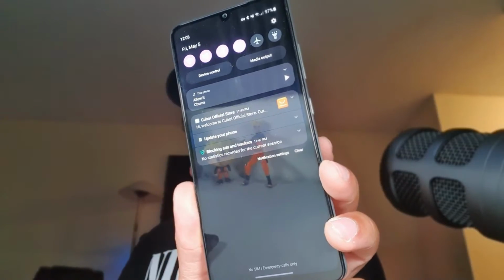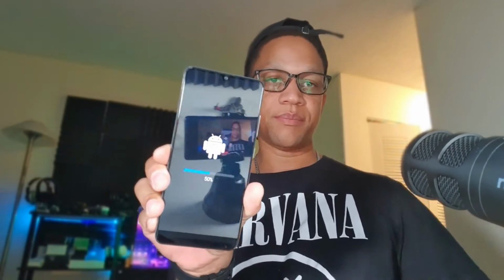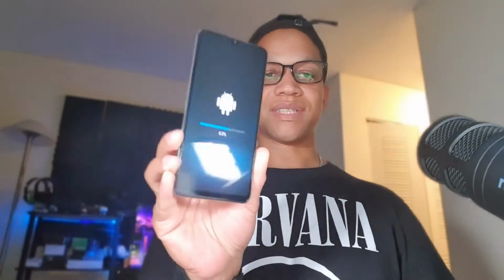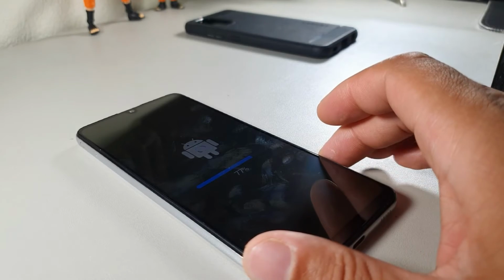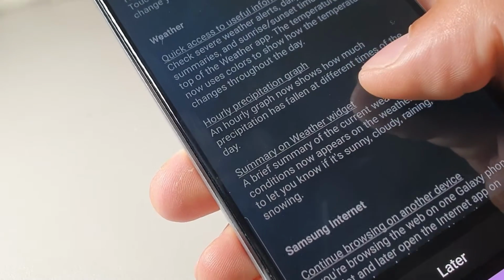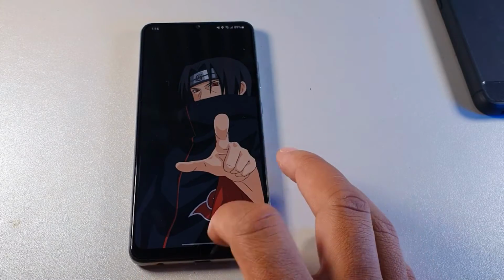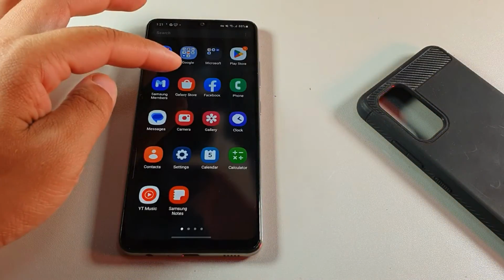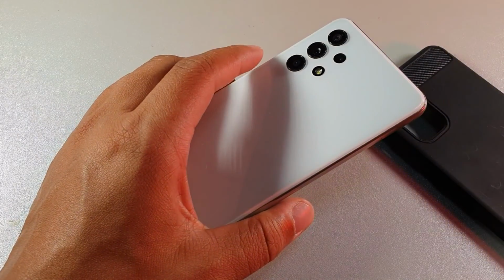Android 13 is finally here for Samsung Galaxy A32 4G LTE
Samsung Galaxy A32 (128GB, 4GB) 6.4" Super AMOLED 90Hz Display, 64MP Quad Camera, All Day Battery, Dual SIM GSM Unlocked (US + Global) 4G Volte A325M/DS (Fast Car Charger Bundle, Awesome Black)
Galaxy A32
Spigen Case